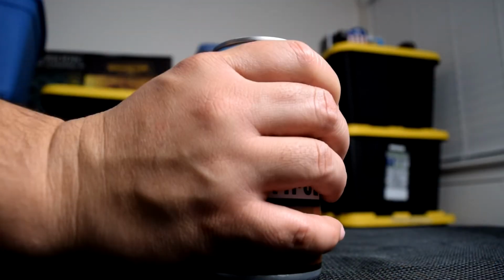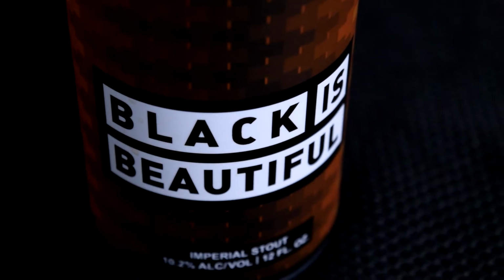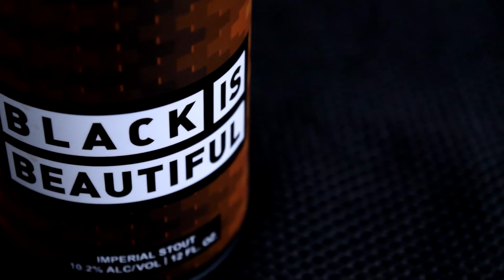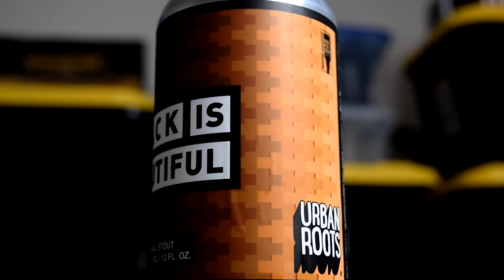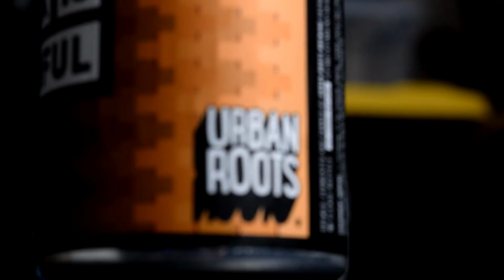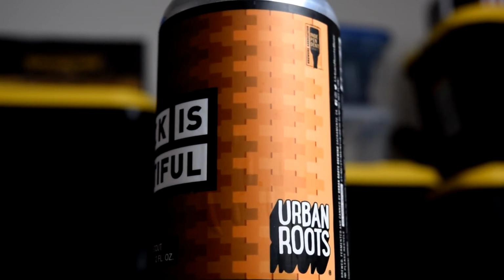Imperial Stout: Urban Roots - Black Is Beautiful, Side Quest 52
"The Black is Beautiful initiative is a collaborative effort amongst the brewing community and its customers, in an attempt to bring awareness to the injustices that many people of color face daily. Our mission is to bridge the gap that's been around for ages and provide a platform to show that the brewing community is an inclusive place for everyone of any color." - Marcus B, Founder & Head Brewer @ Weathered Souls Brewing

Better late than never. I'm finally getting through my backlog of all the beers I've had before leaving San Diego. Support your local brewery and support a great cause!